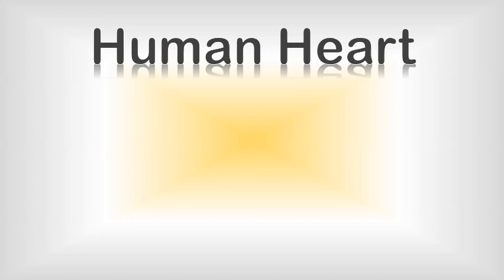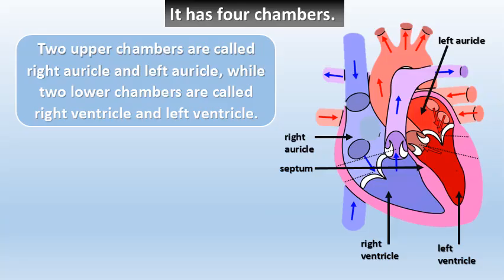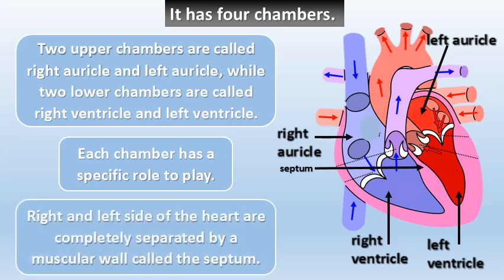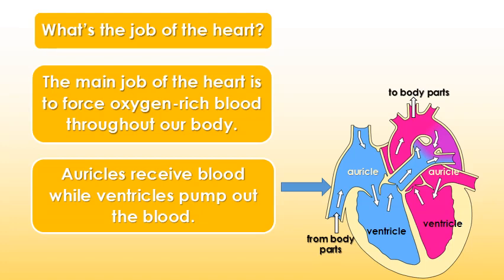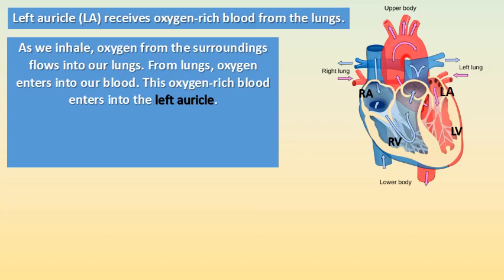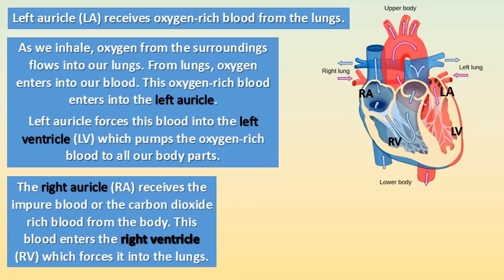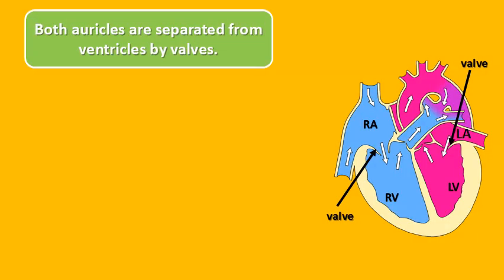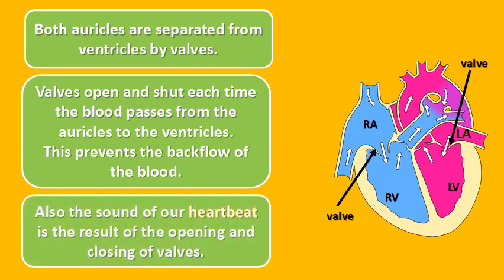Human Heart Structure and Functions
Human heart is a four-chambered muscular organ. It pumps blood to all your body parts. Also, it participates in the purification of blood in coordination with the lungs.
This video describes the structure  and functions of the human heart. The basic and simple language will help students of primary and middle school to clear their concepts about heart. Once they are thorough with the structure and functions of human heart, they can proceed with the concepts of circulation of blood.